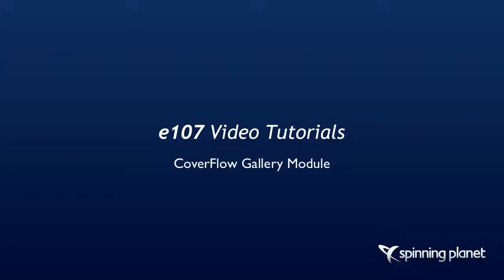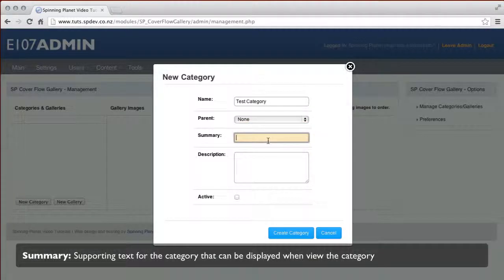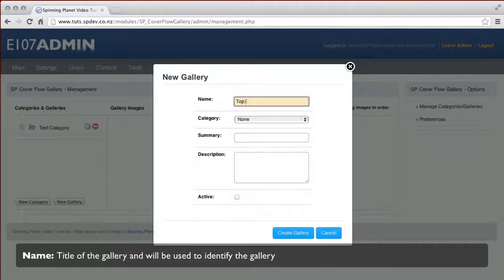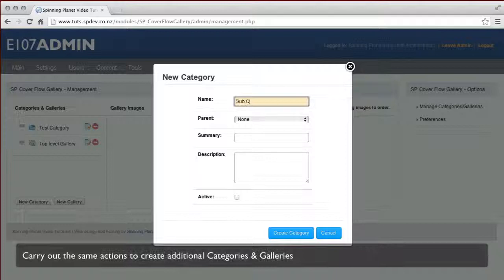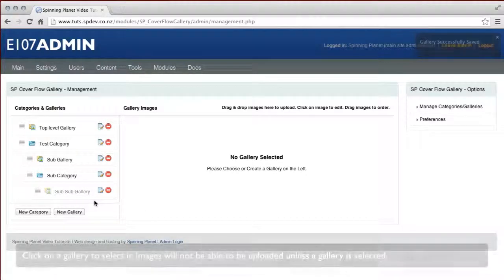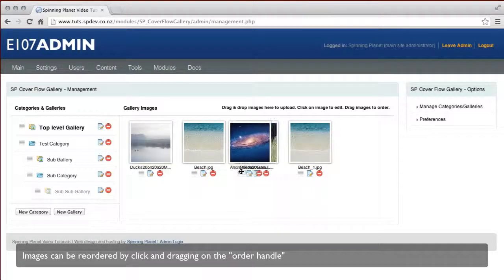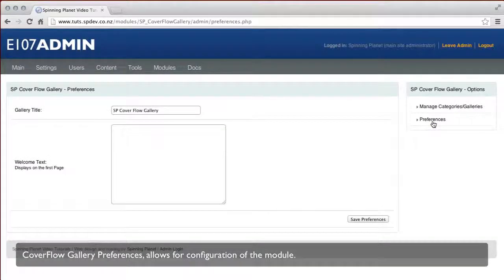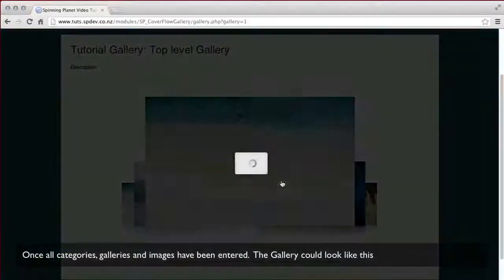e107 Tutorial: CoverFlow Gallery Plugin (version 1.0)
A tutorial to show how to use the e107 CoverFlow Gallery Plugin, provided by Spinning Planet ltd. Users can manage a Gallery with categories and upload images all in a simple interface.
This video tutorial is for version 1.0